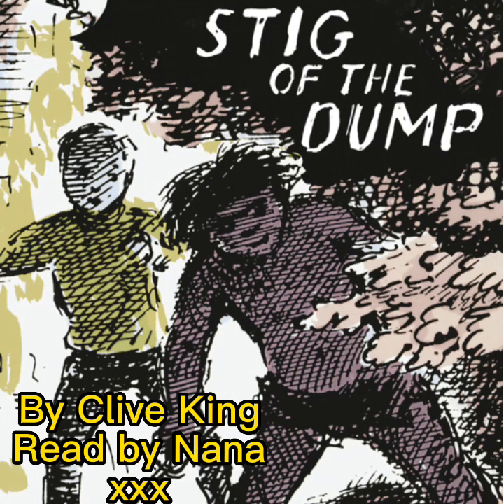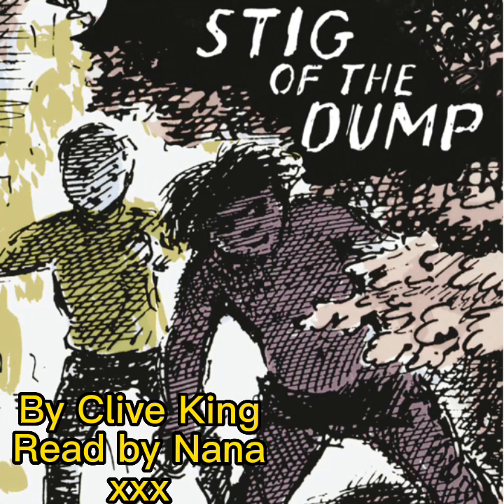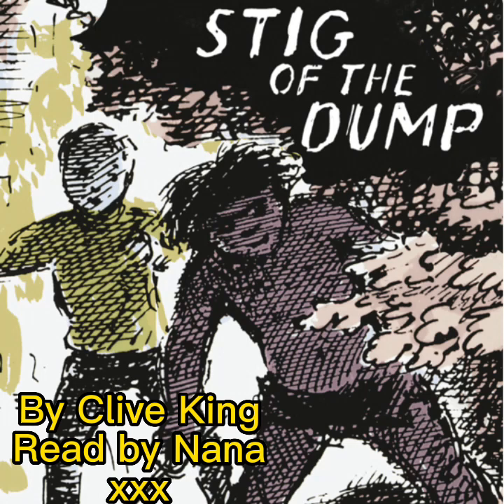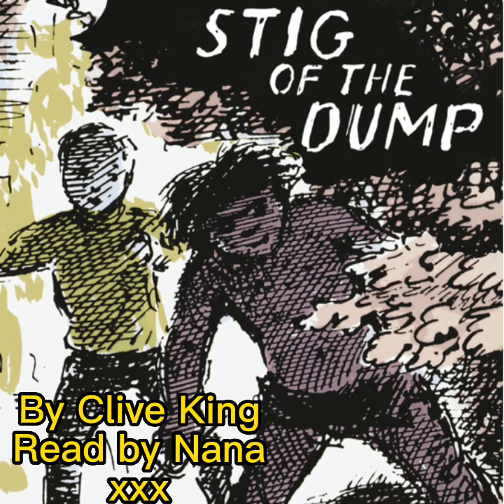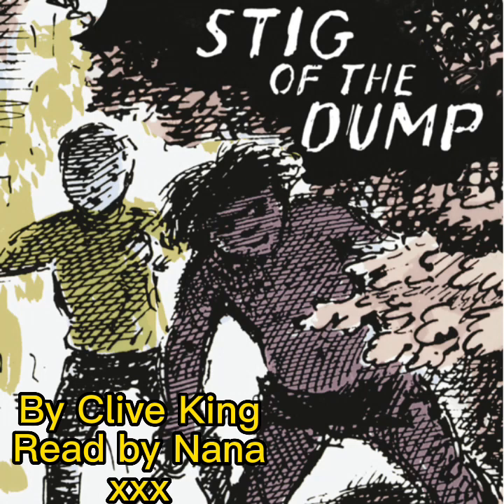Stig of the Dump, Chapter 2, part 3 - 23/3/2023